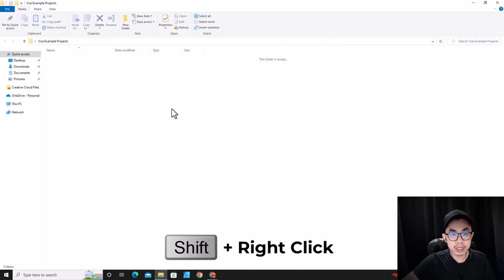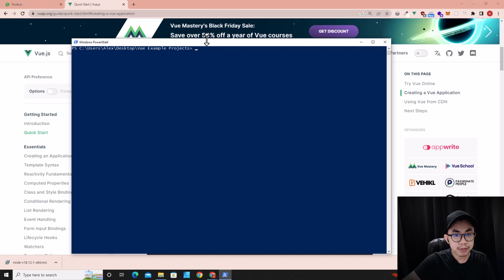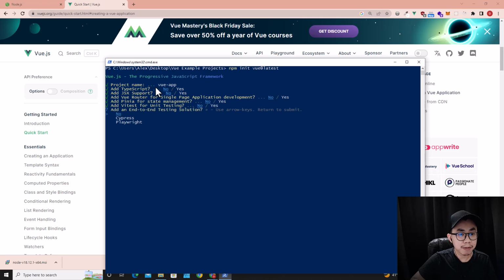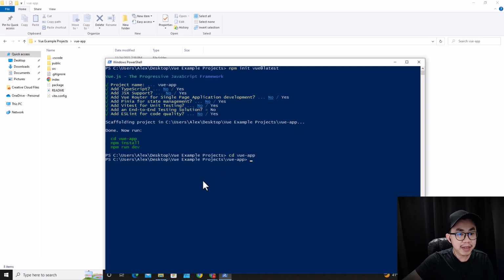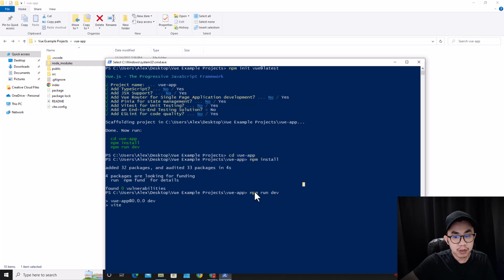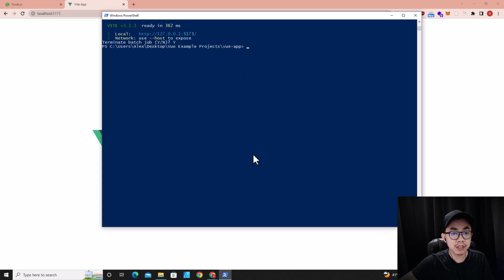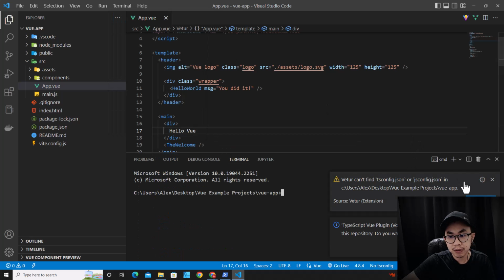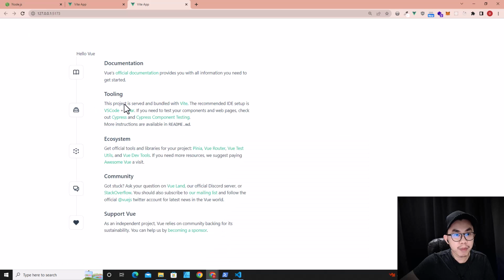How to Install Vue.js on Windows 10 for Beginners | Create a Vue JS Project from Scratch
In this tutorial, I'm going to show you how to create a vue.js project on Windows 10 from scratch for beginners. I will teach you how to install Vue Js step-by-step, so you can follow along easily.  First, you need to install node.js. Then, you can follow Vue Js Doc to set up a Vue.js project.